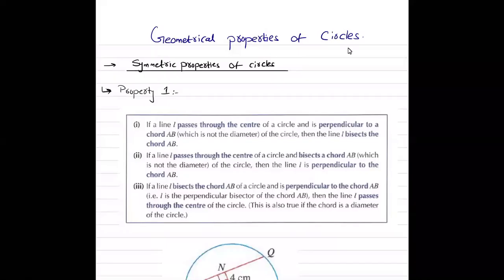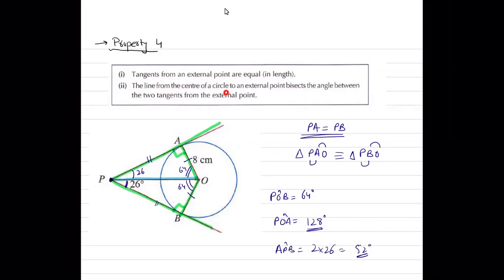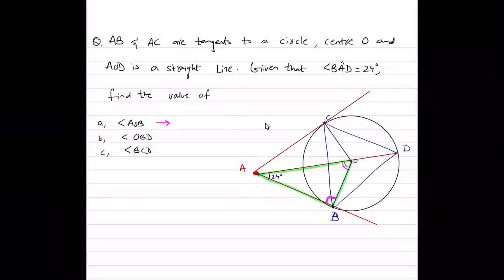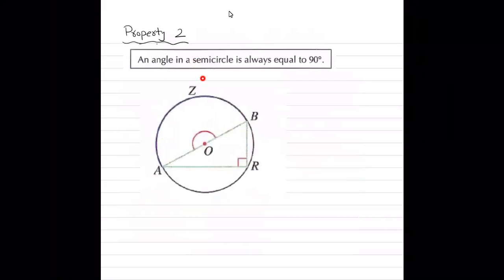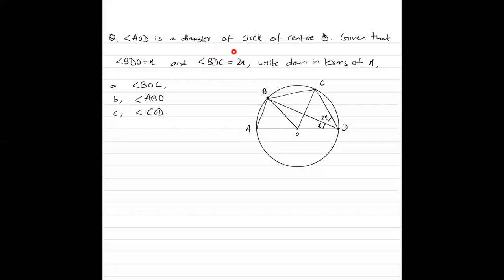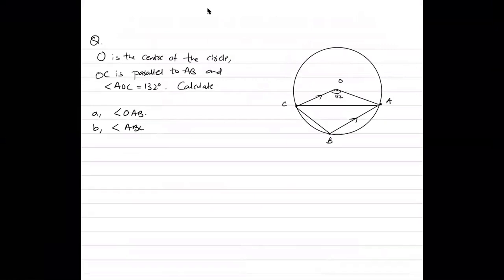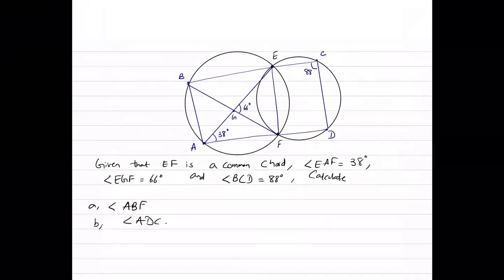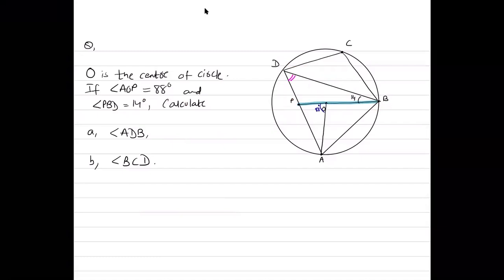Geometric properties of circle 2